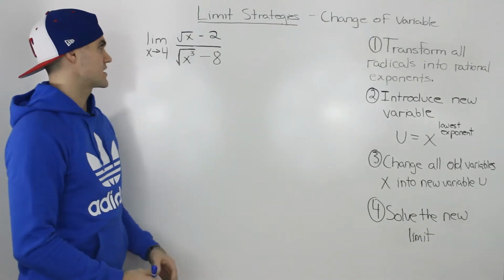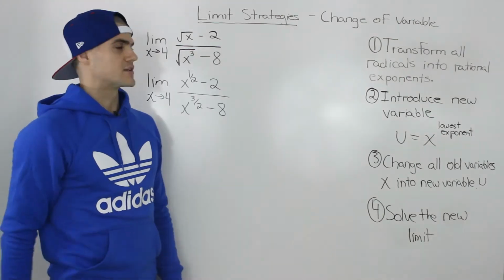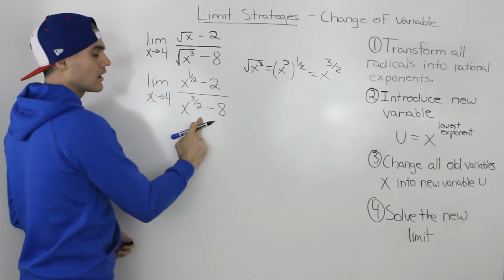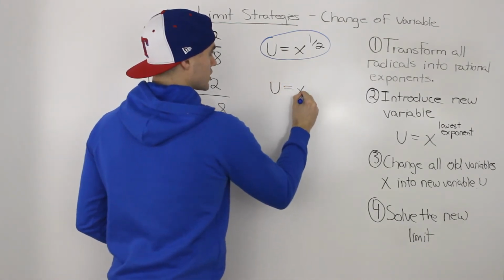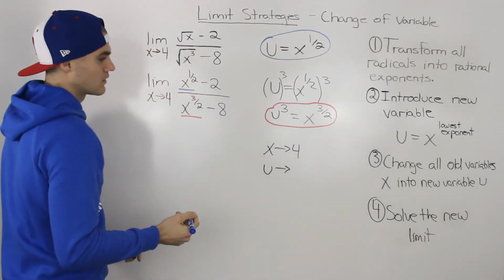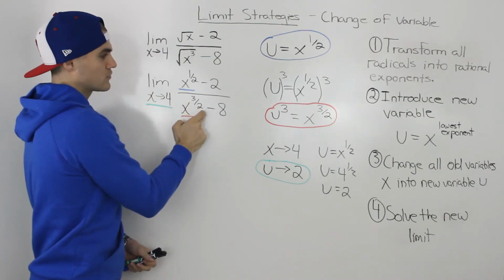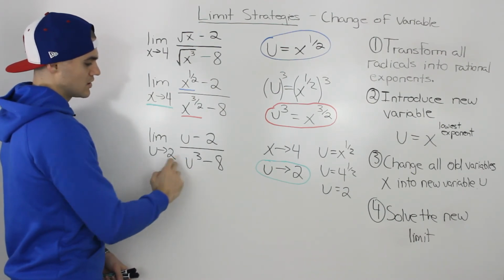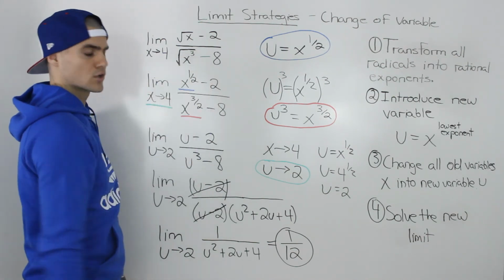MCV4U (1.5) - Solving Limits with Change of Variable Example 1 - calculus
LIST OF MCV4U VIDEOS ORGANIZED BY CHAPTER

MCV4U Calculus - Grade 12 - Ontario Curriculum